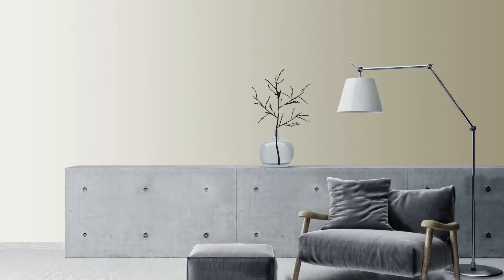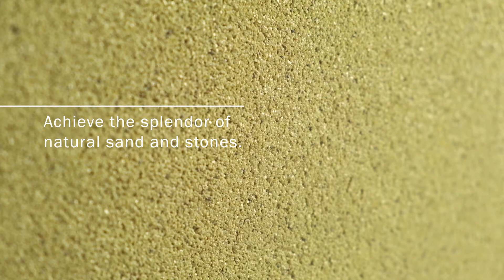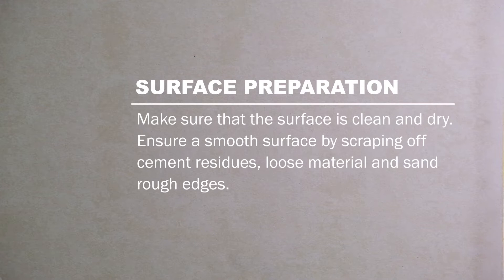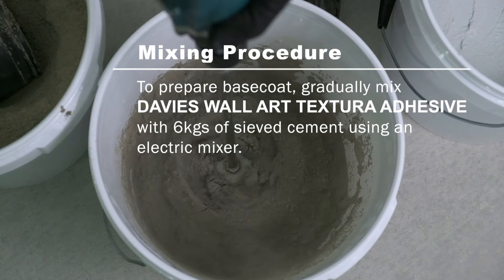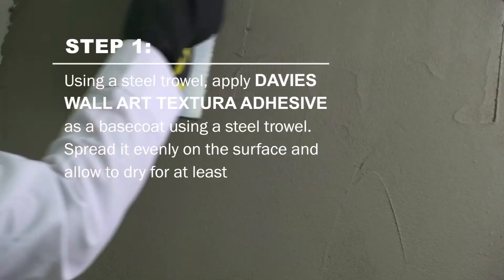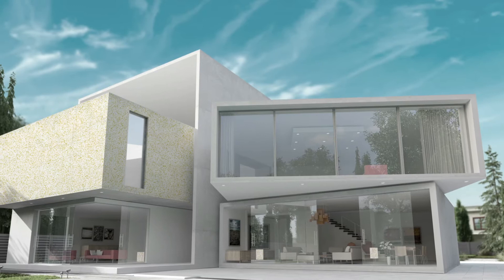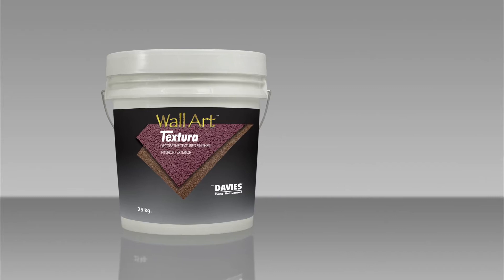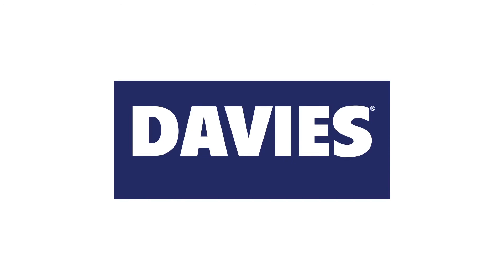How to Apply: Davies Wall Art Textura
Textured Plaster with Striking Sandstone Effect.

Davies Wall Art Textura produces an extra heavy-bodied finish that can be used to add gritty texture to surfaces– giving you the freedom to explore boundless design possibilities for interior and exterior surfaces with its various color gradations.